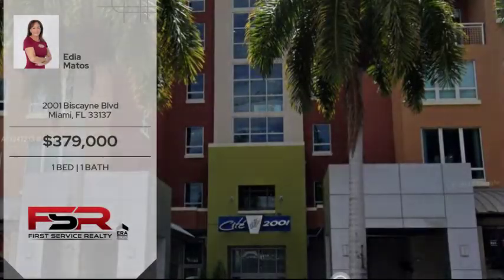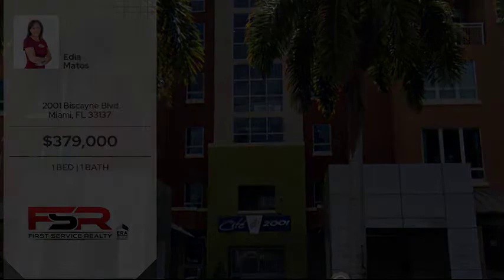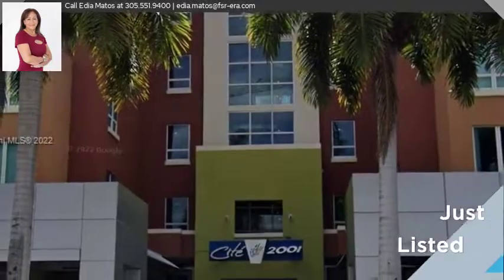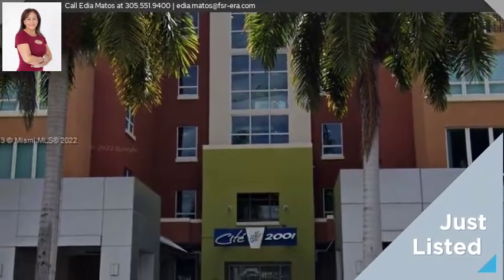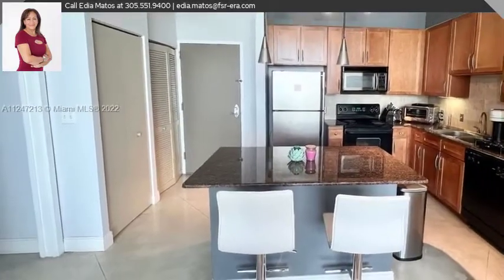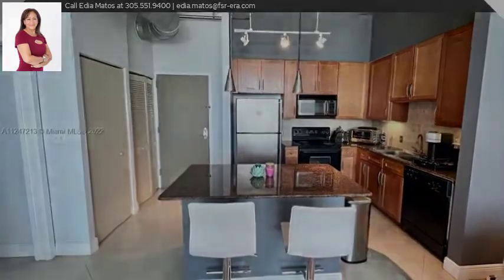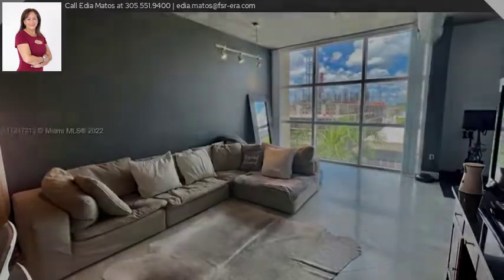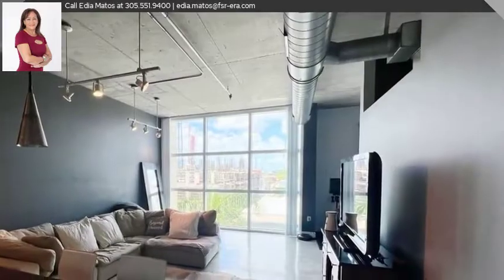NEW LISTING: 2001 Biscayne Blvd, Miami, FL 33137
Great opportunity to own this centrally located 1 bedroom 1 bathroom + library or den or a guest room.Spacious & bright with concrete floors in the living area and wood in bedroom. High tech gym with free classes. Business room & club room with billiards, great amenities. Heated pool. 24 hours security. Valet parking & concierge service. Near Margaret pace park, Omni station, Wynwood, Midtown, Brickell & Miami beach.